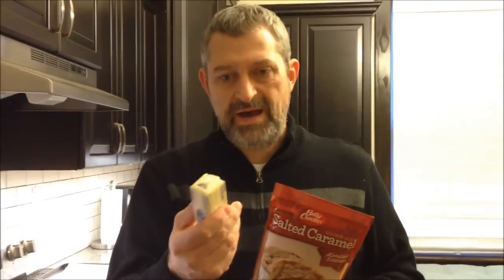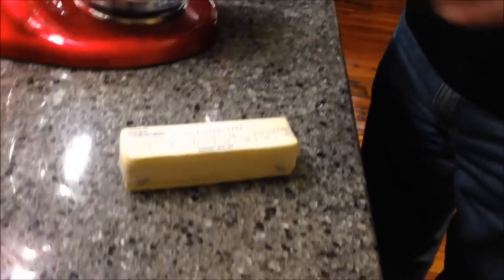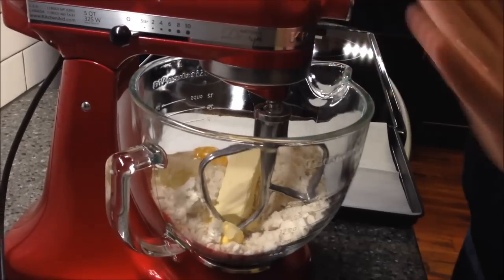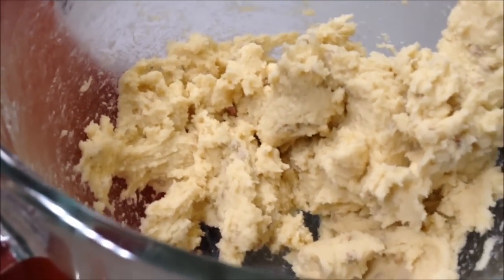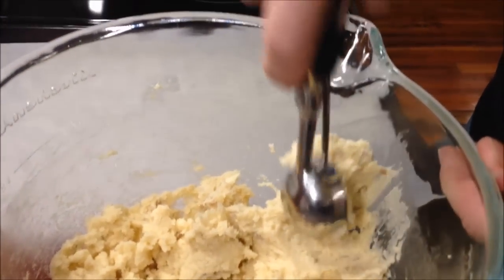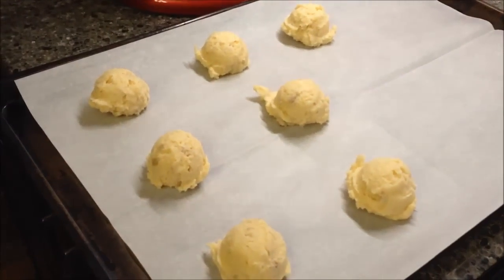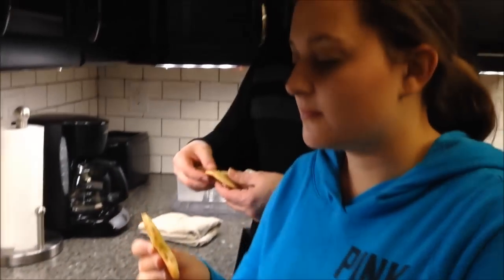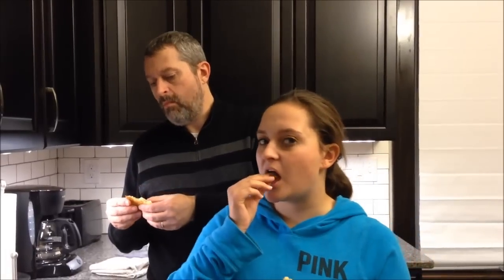Making Betty Crocker Salted Caramel Cookies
Kevin is making the limited edition Betty Crocker Salted Caramel Cookie Mix. We found this mix at Kroger.